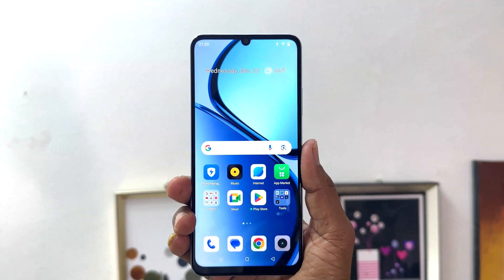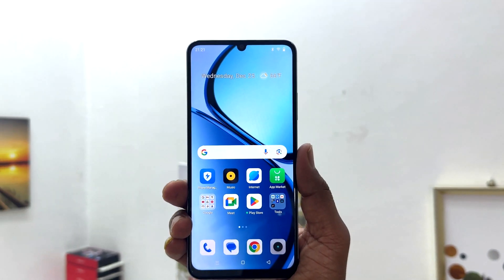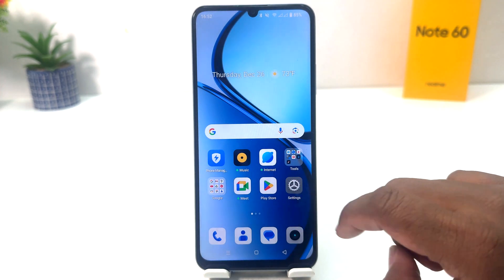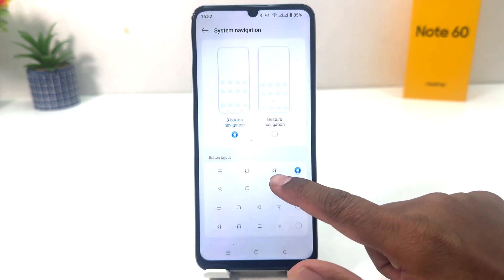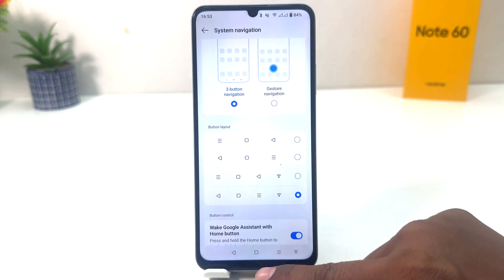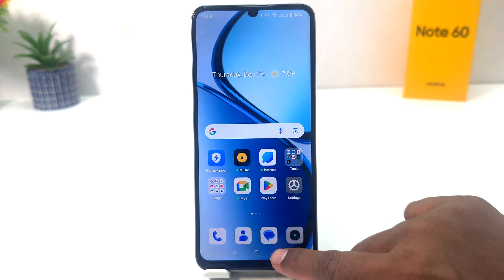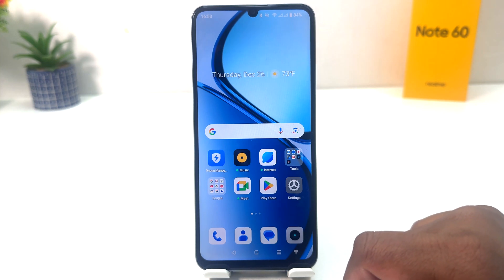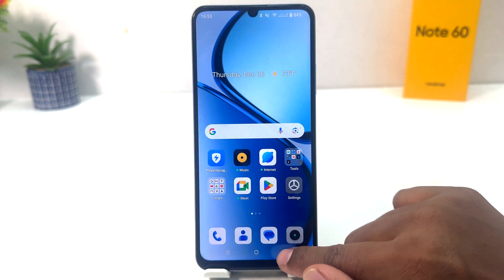How to change navigation bar in Realme Note 60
The Realme Note 60 is powered by a Unisoc Tiger T612 (12 nm) CPU processor with 12GB RAM, 128GB ROM. The device also has a 6.74-inch IPS LCD (720 x 1600 pixels, 260 ppi) display. It has a 32MP rear camera and supports Wifi, Bluetooth, GPS and 4G LTE. It packs in a 5000 mAh, non-removable battery at 7.8mm device thickness and weight 187g, running on Android 14, Realme UI 5.0.

Realme Note 60 navigation buttons or keys change settings: Learn here how to change navigation keys in Realme Note 60 smartphone